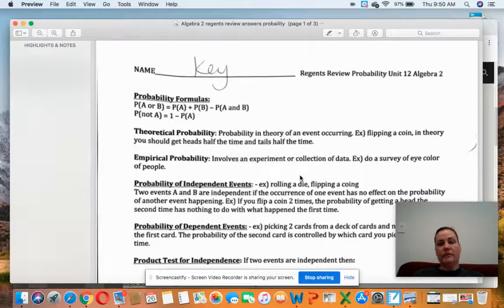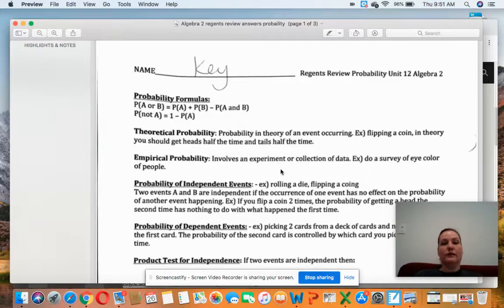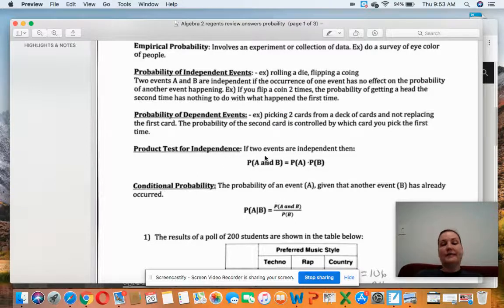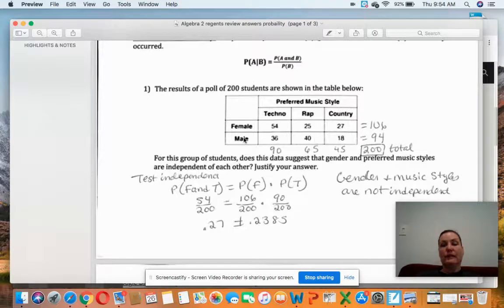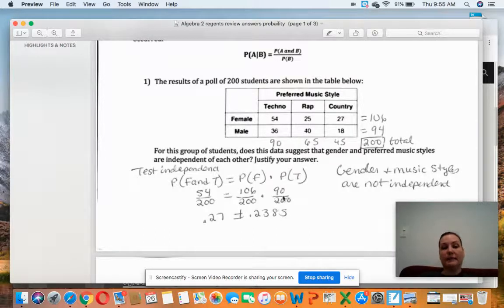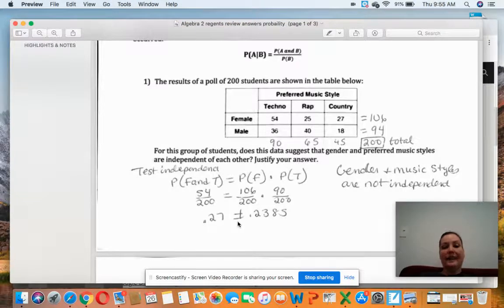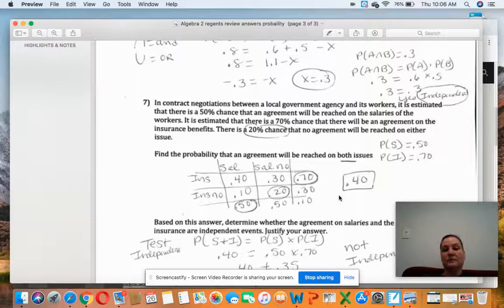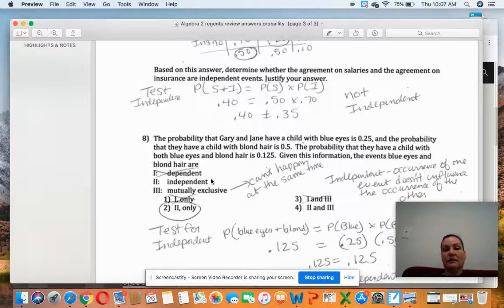Algebra 2 regents review unit 12 probability